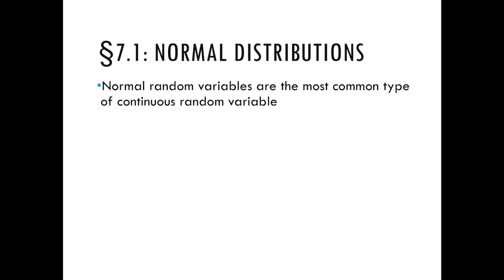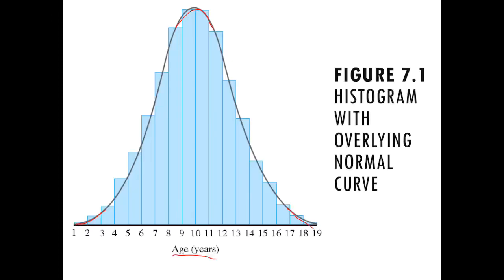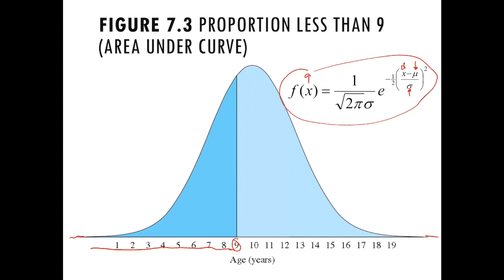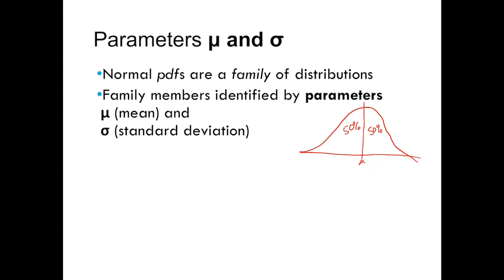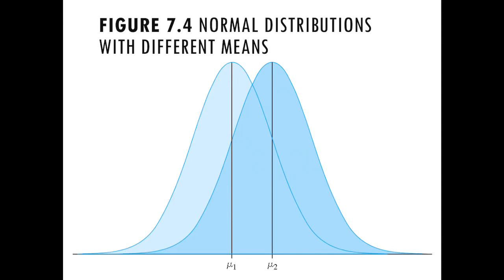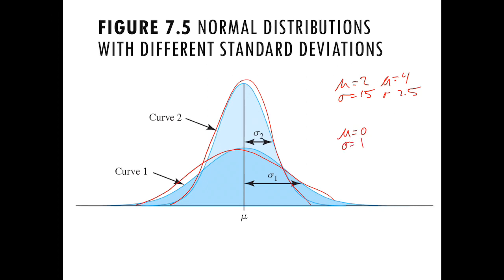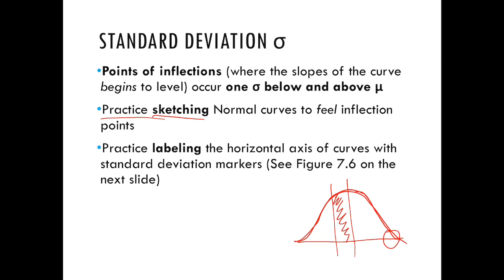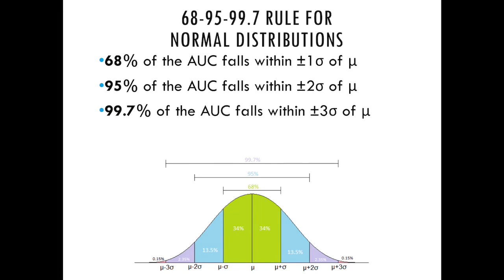Chapter 7 part 1